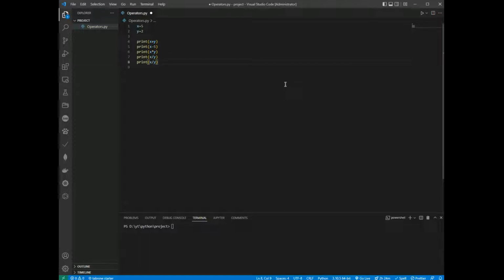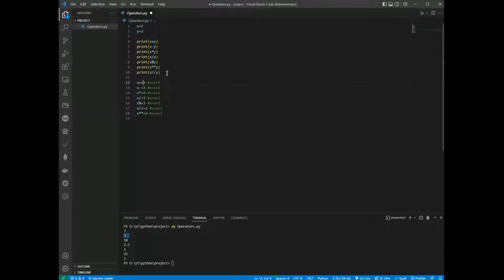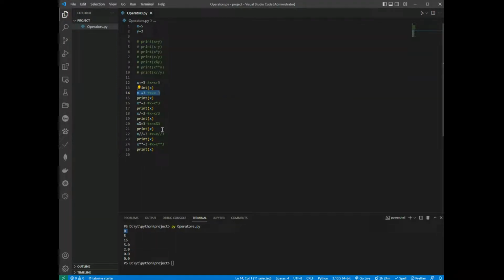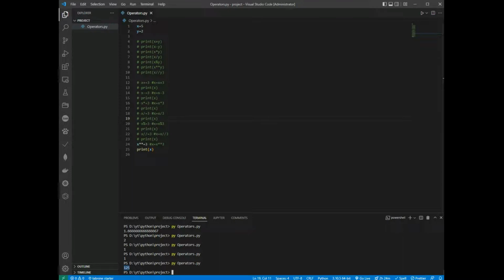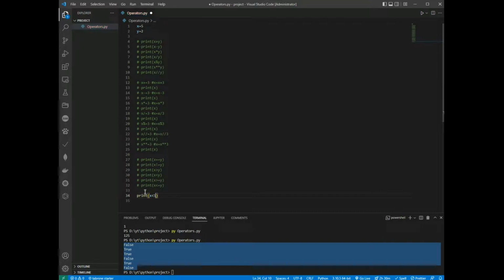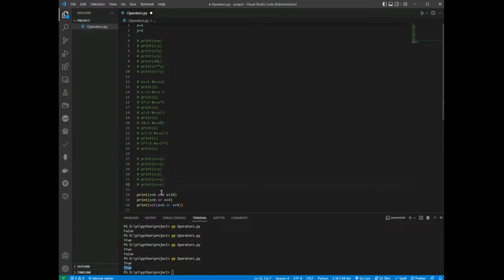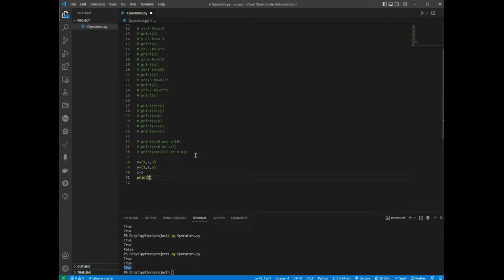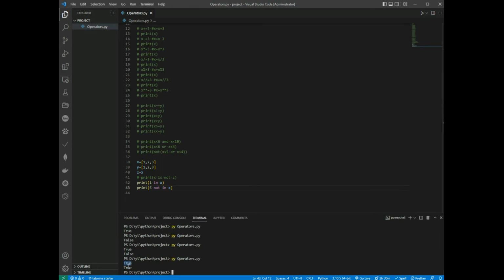🐍 Python tutorial for beginners - Operators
Python divides the operators in the following groups:

Arithmetic operators
Assignment operators
Comparison operators
Logical operators
Identity operators
Membership operators
Bitwise operators